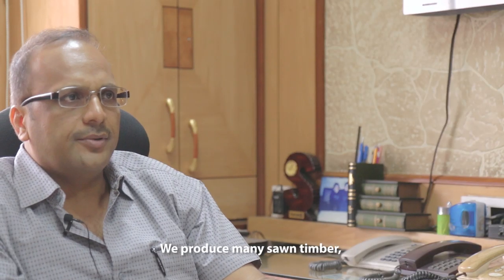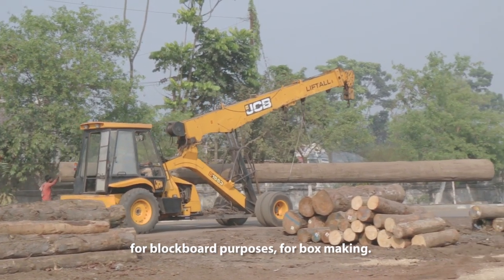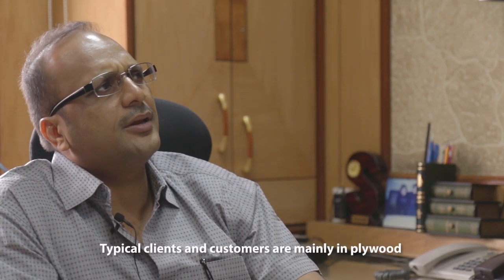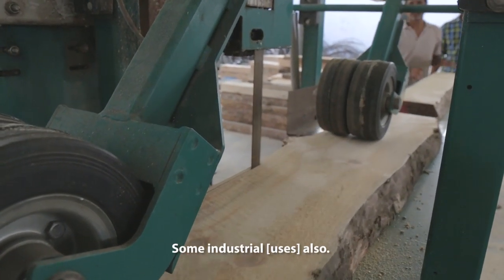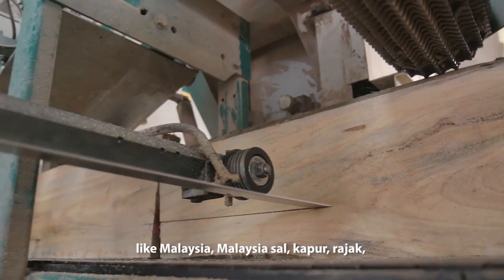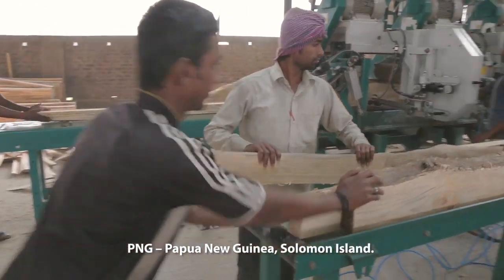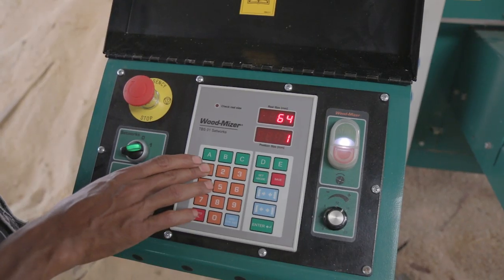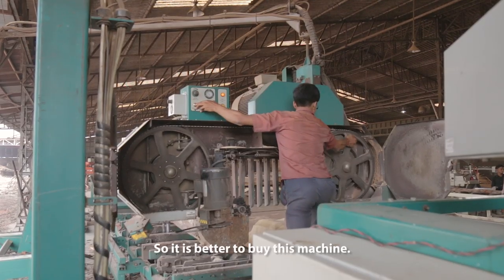Kolkata timber company expanding with 6 Wood-Mizer sawmills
- Sylvan Plyboard India Pvt Ltd. has added additional Wood-Mizer sawmills to continue optimising their timber production, which produces around 700m3 of timber daily.

Sylvan Plyboard in Kolkata has been a family timber business for around 65 years, and is continuing to grow. Now at around 1,500 employees across their various product divisions, the company processes approximately 700m3 of timber daily.
The company’s manufacturing operation is divided into two parts – the log peeling and plywood side of the company and then the solid wood side, which produces timber for sale through their dealer network across India.
Although traditional bandsaws are used throughout the production area, over the past several years more and more machinery utilising thin-kerf bandsaw blades have appeared and been incorporated into the production process. Due to the age and mix of machines used previously, a decision was made gradually to modernise the section.
The first two Wood-Mizer machines implemented were a WM3500 industrial sawmill and an LT15 sawmill with a 15-metre cutting length capacity.